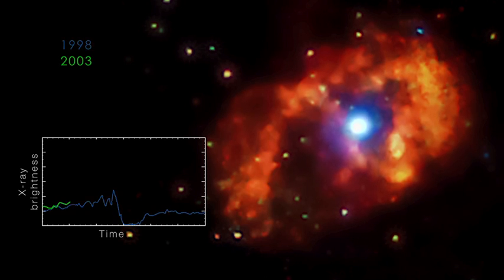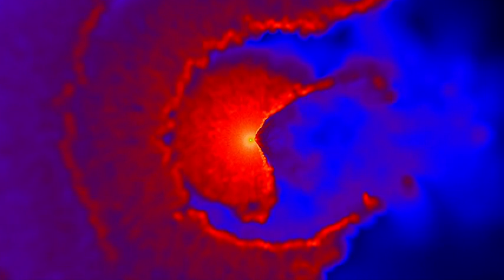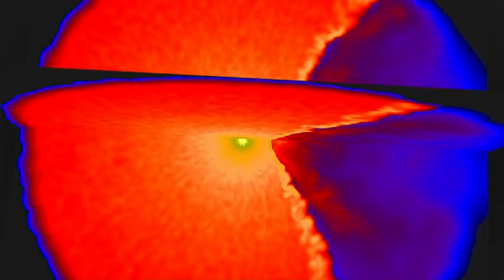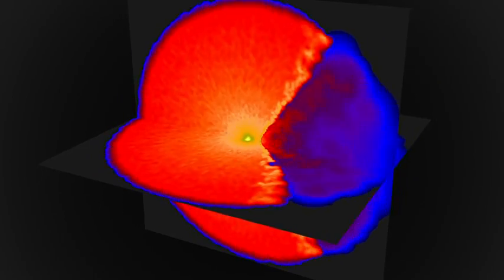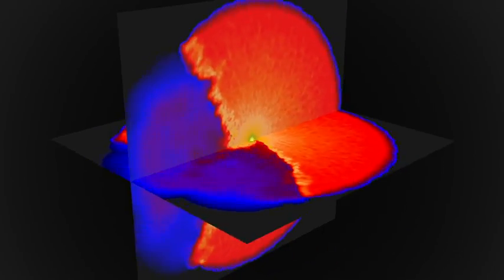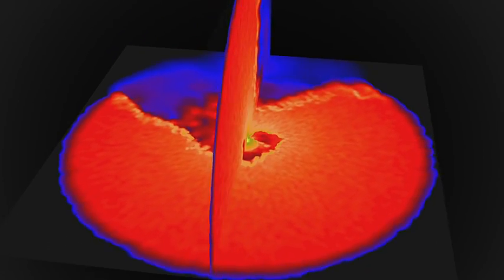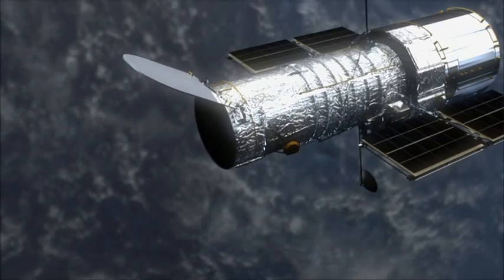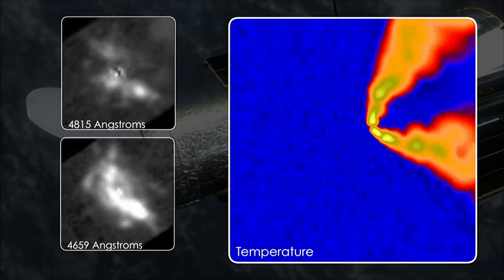NASA Missions Take an Unparalleled Look into Superstar Eta Carinae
Eta Carinae is a binary system containing the most luminous and massive star within 10,000 light-years. A long-term study led by astronomers at NASA's Goddard Space Flight Center in Greenbelt, Maryland, combined data from NASA satellites, ground-based observing campaigns and theoretical modeling to produce the most comprehensive picture of Eta Carinae to date. New findings include Hubble Space Telescope images that show decade-old shells of ionized gas racing away from the largest star at a million miles an hour, and new 3-D models that reveal never-before-seen features of the stars' interactions. Located about 7,500 light-years away in the southern constellation of Carina, Eta Carinae comprises two massive stars whose eccentric orbits bring them unusually close every 5.5 years. Both produce powerful gaseous outflows called stellar winds, which enshroud the stars and stymy efforts to directly measure their properties. Astronomers have established that the brighter, cooler primary star has about 90 times the mass of the sun and outshines it by 5 million times. While the properties of its smaller, hotter companion are more contested, Goddard's Ted Gull and his colleagues think the star has about 30 solar masses and emits a million times the sun's light. At closest approach, or periastron, the stars are 140 million miles (225 million kilometers) apart, or about the average distance between Mars and the sun. Astronomers observe dramatic changes in the system during the months before and after periastron. These include X-ray flares, followed by a sudden decline and eventual recovery of X-ray emission; the disappearance and re-emergence of structures near the stars detected at specific wavelengths of visible light; and even a play of light and shadow as the smaller star swings around the primary.  During the past 11 years, spanning three periastron passages, the Goddard group has developed a model based on routine observations of the stars using ground-based telescopes and multiple NASA satellites. According to this model, the interaction of the two stellar winds accounts for many of the periodic changes observed in the system. The winds from each star have markedly different properties: thick and slow for the primary, lean and fast for the hotter companion. The primary's wind blows at nearly 1 million mph and is especially dense, carrying away the equivalent mass of our sun every thousand years. By contrast, the companion's wind carries off about 100 times less material than the primary's, but it races outward as much as six times faster.  The images and videos on this page include periastron observations from NASA's Rossi X-ray Timing Explorer, the X-Ray Telescope aboard NASA's Swift, the Hubble Space Telescope's STIS instrument, and computer simulations. See the captions for details.